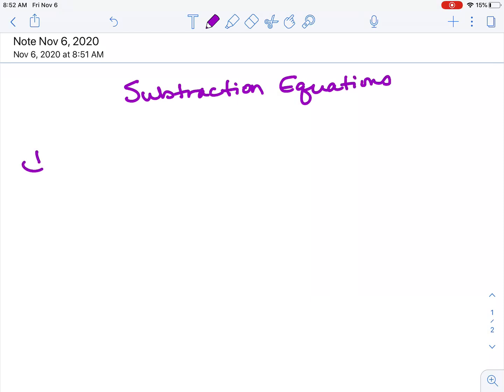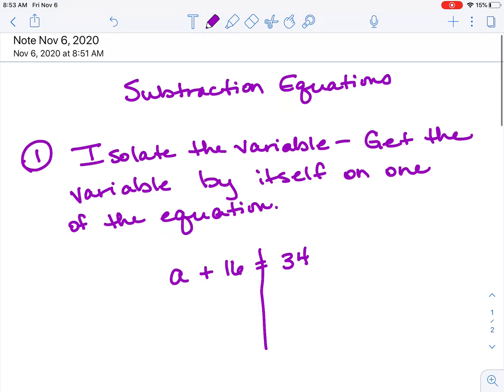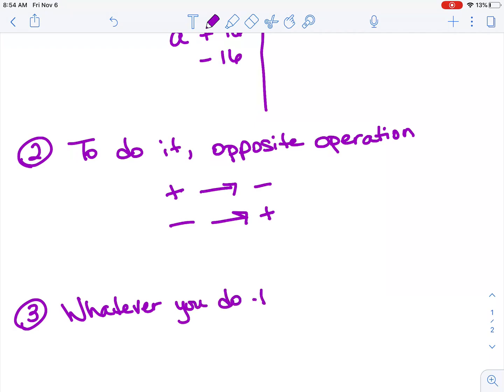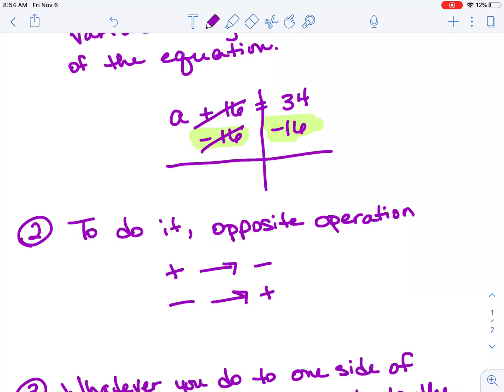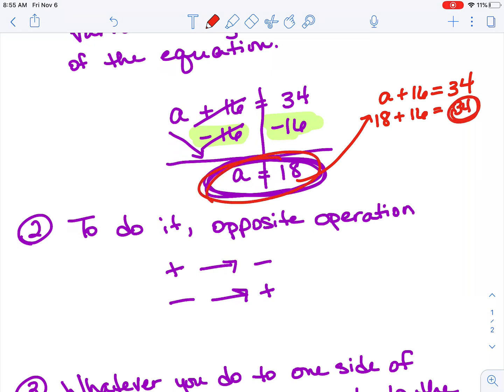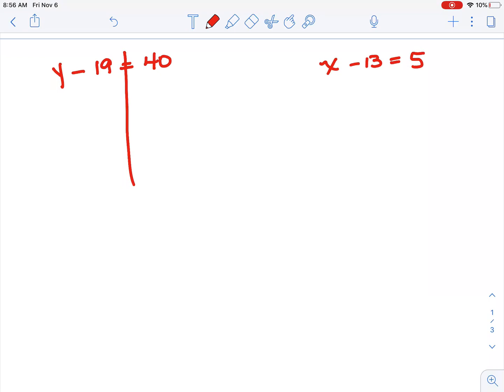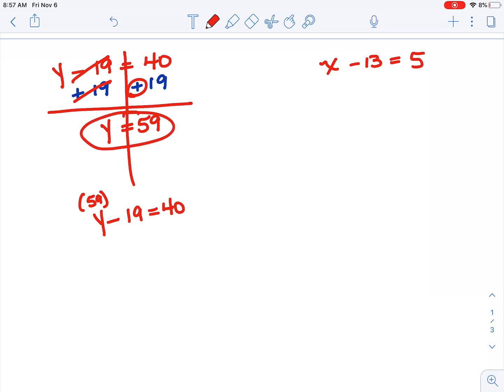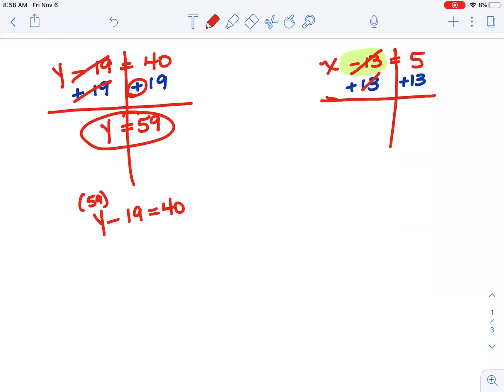Subtraction One Step Equations